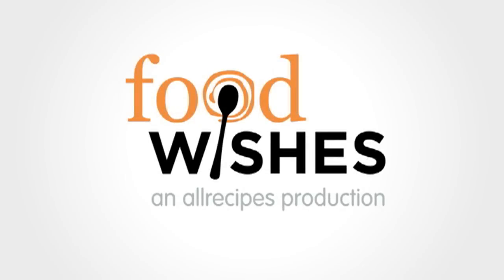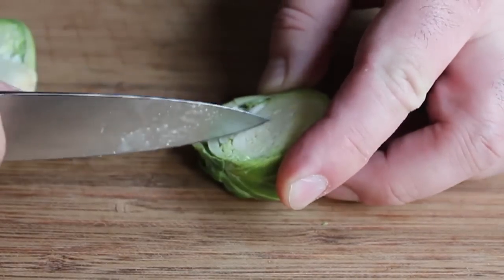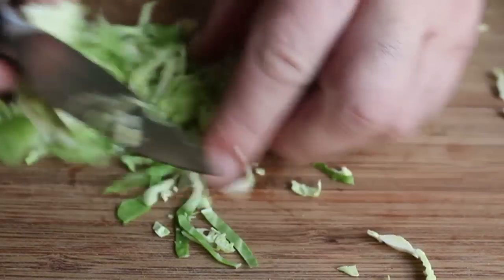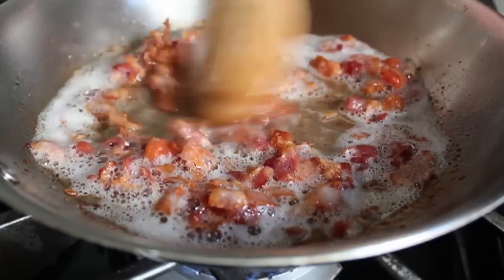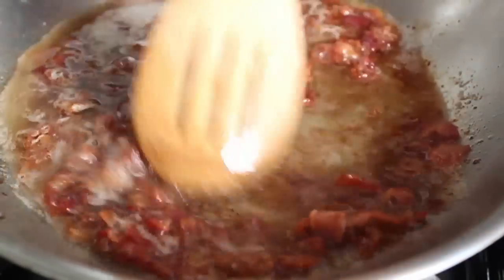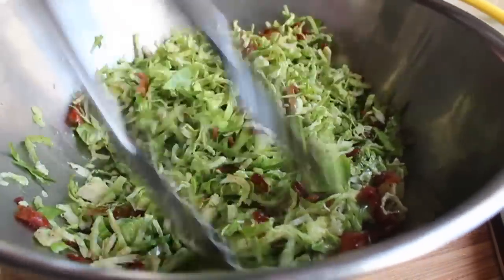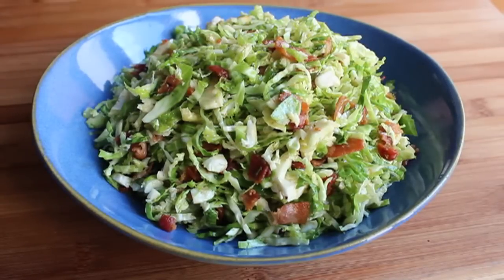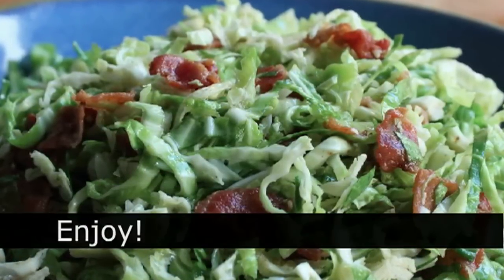Brussels Sprouts with Warm Bacon Dressing - Thanksgiving Side Dish Recipe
Learn how to make a Brussels Sprouts with Warm Bacon Dressing recipe! for the ingredient amounts, more information, and over 760 more video recipes! I hope you enjoy this easy Brussels Sprouts with Warm Bacon Dressing recipe.